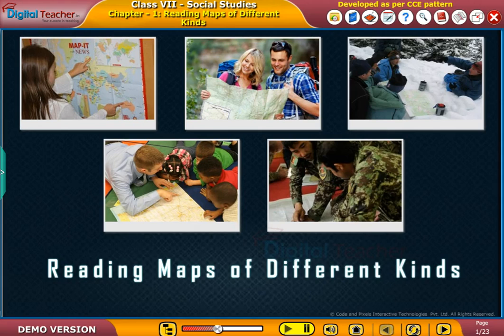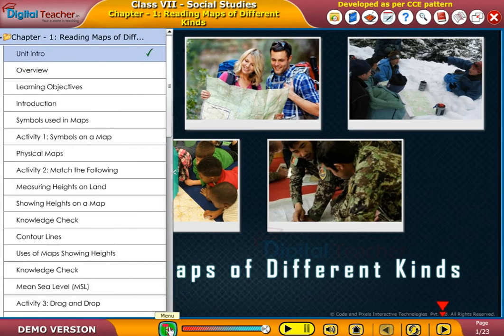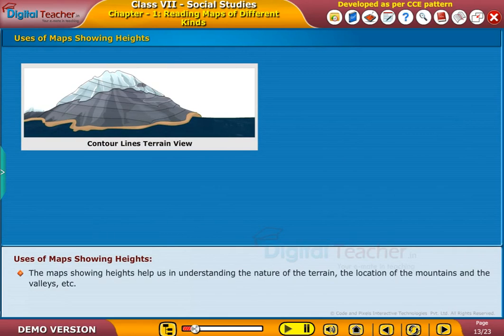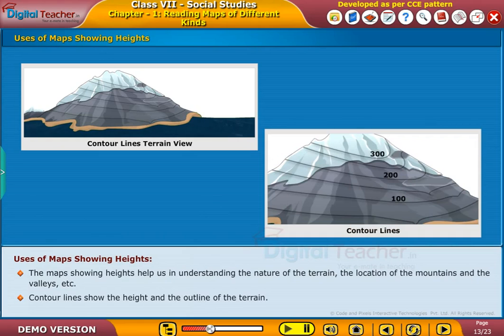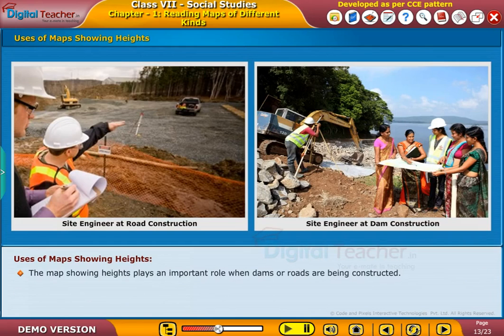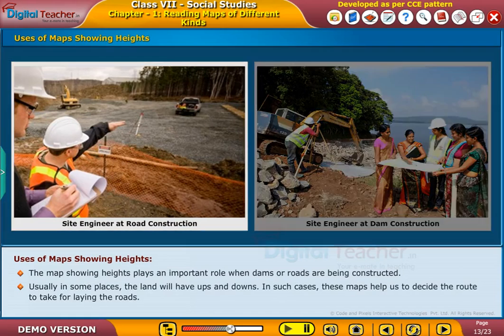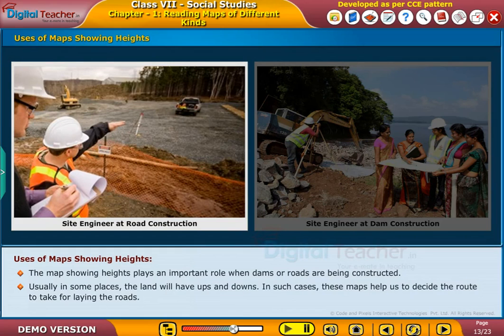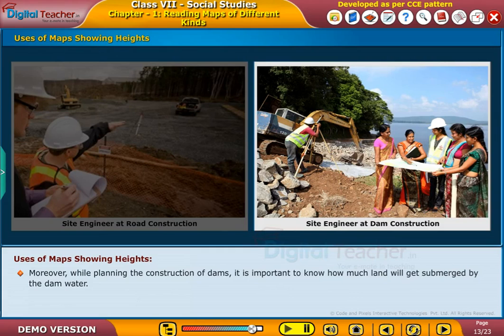Uses of Maps Showing Heights, Class 7 Social | Digital Teacher